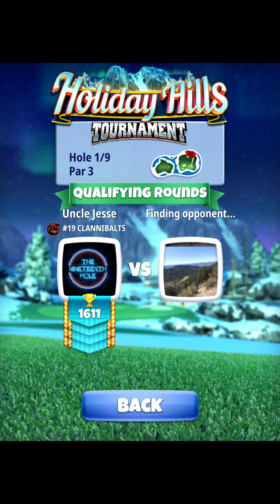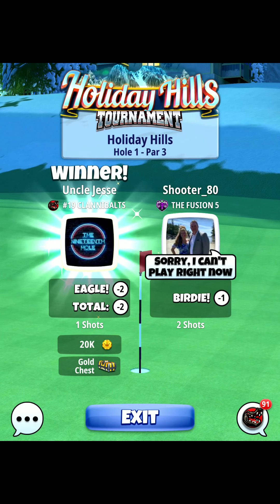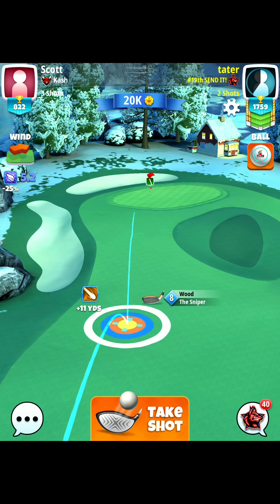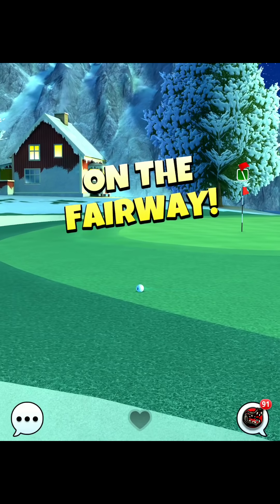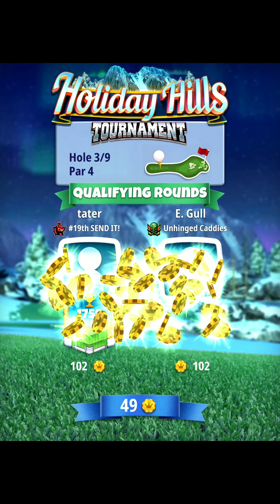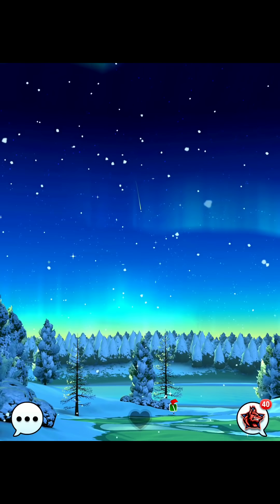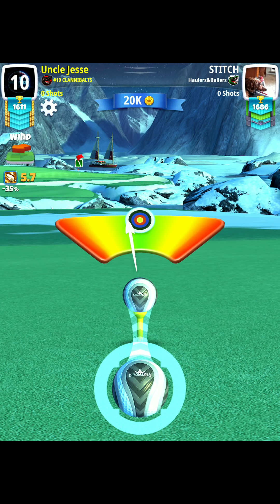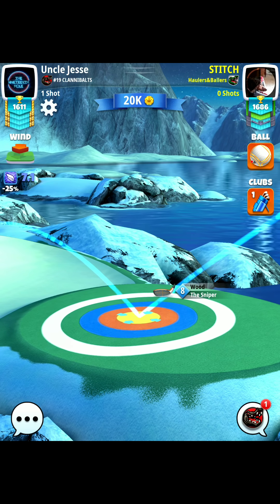Golf Clash, Holiday Hills - Pro Playthrough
(Time Stamps Below- Coming Soon! )
Pro Playthrough for the Holiday Hills Tourney. These are the Tourney winds and this video will show you how to play holes 1-9. Full commentary